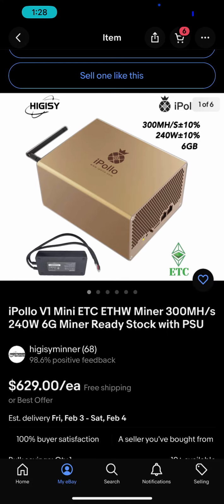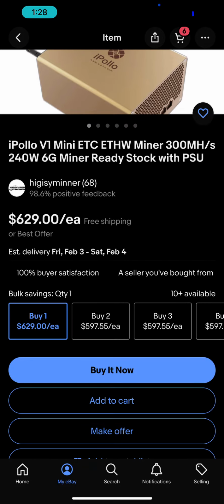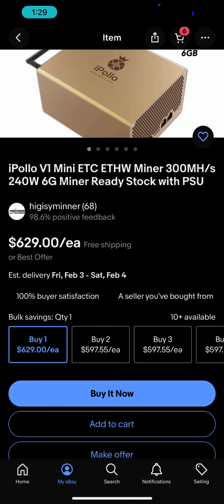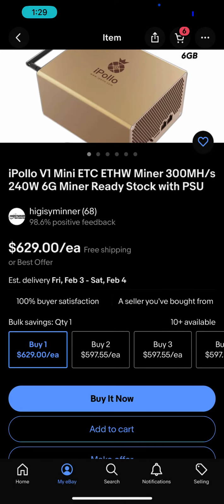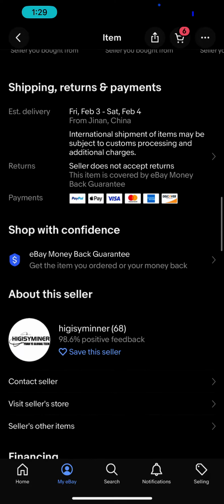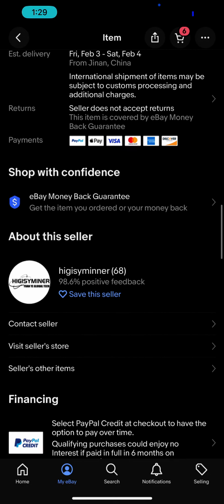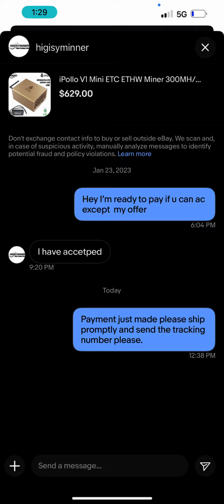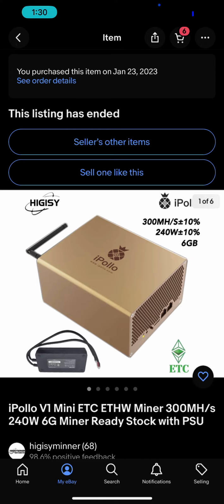How to Buy Crypto Miners Cheaper Than Retail on eBay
How to buy crypto miners cheaper then retail

investingHow to Buy Crypto Miners Cheaper Than Retail on eBhow to sell on ebayselling on ebay Ebayebay sellerhow to sell on ebay for beginnershow to make money on ebayreselling on ebayebay resellerebay businessebay kleinanzeigenhow to sell on ebay step by stepebay how tohow to start on ebaybeginners guide to selling on ebaystep by step ebayhow to sell stuff on ebay